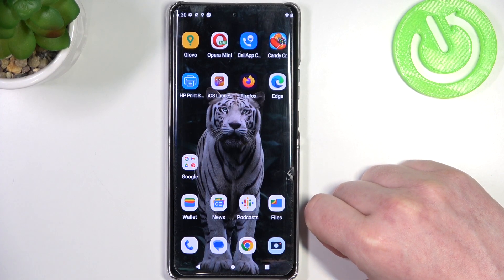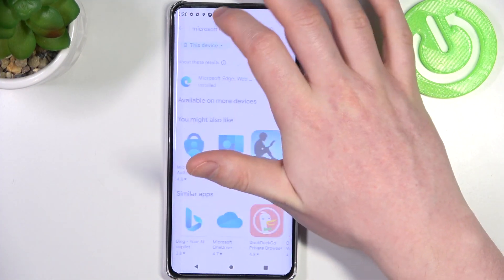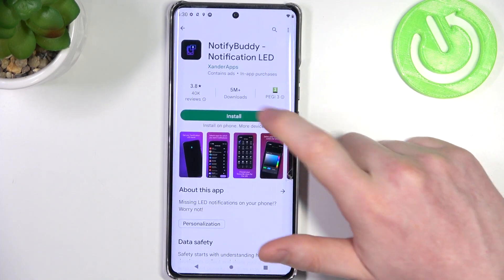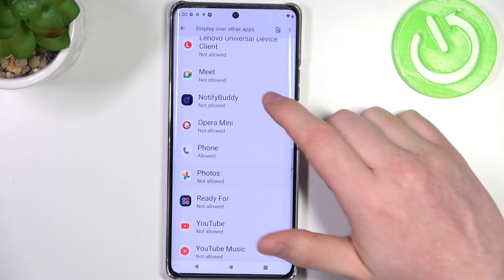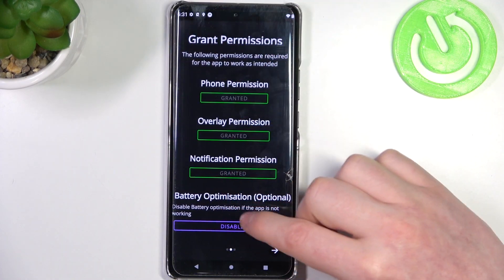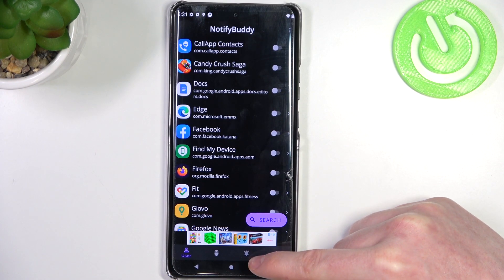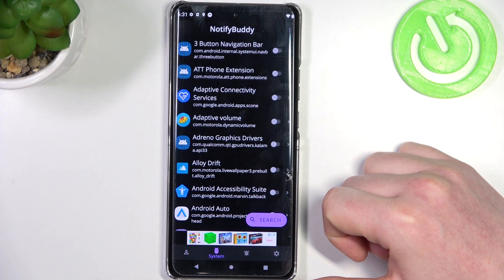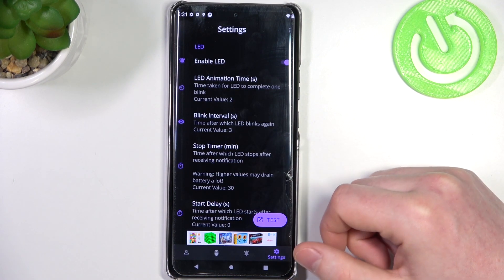How Install Custom Led Lamp Notifications In Motorola Edge 40 Pro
In this tutorial video, we show you how to install and customize custom LED lamp notifications on your Motorola Edge 40 Pro. LED lamp notifications can add a unique touch to your device, providing visual alerts for incoming calls, messages, and notifications. Follow our step-by-step instructions to learn how to download and install a custom LED lamp notification app on your Motorola Edge 40 Pro, allowing you to personalize your device and enhance your notification experience.

Installing custom LED lamp notifications on Motorola Edge 40 Pro
How to customize LED lamp notifications on Motorola Edge 40 Pro
Step-by-step guide for installing LED lamp notification app on Motorola Edge 40 Pro
Personalizing visual alerts on Motorola Edge 40 Pro with LED lamp notifications
Enhancing notification experience on Motorola Edge 40 Pro with custom LED lamp alerts
Adding custom LED lamp notifications to Motorola Edge 40 Pro.